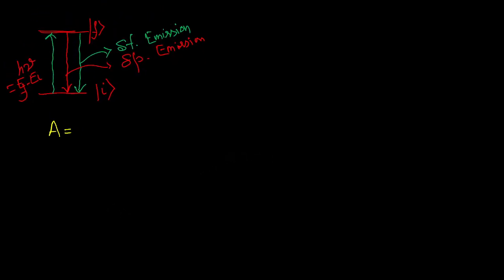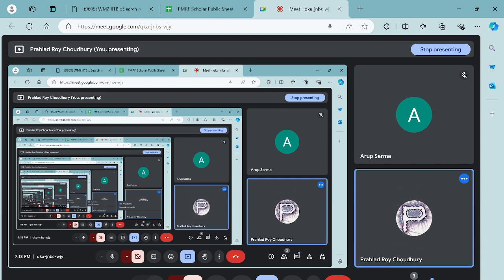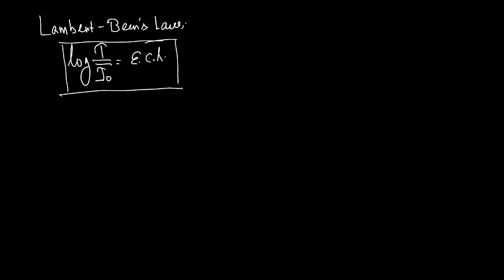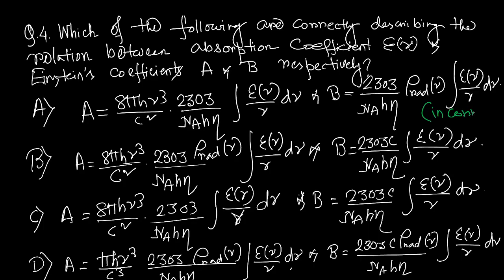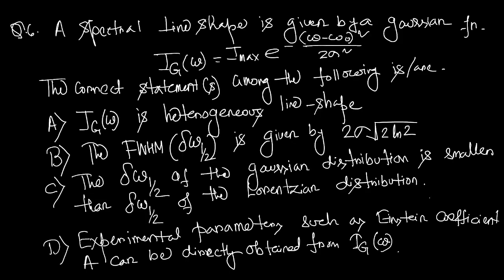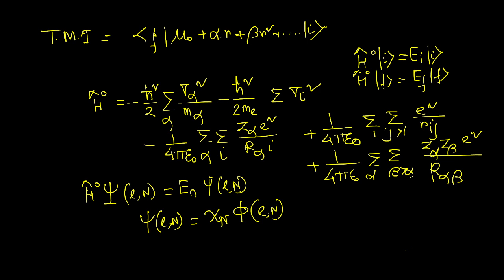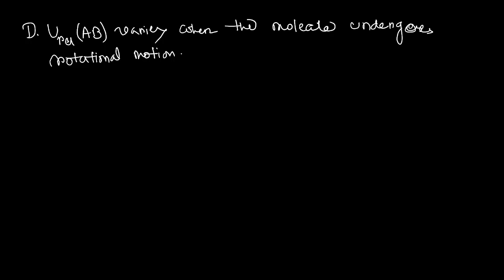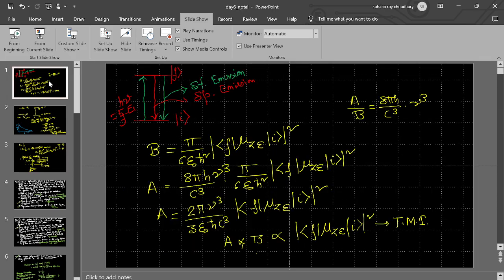Tutorial-6_CY42_Quantum Mechanics and Molecular Spectroscopy